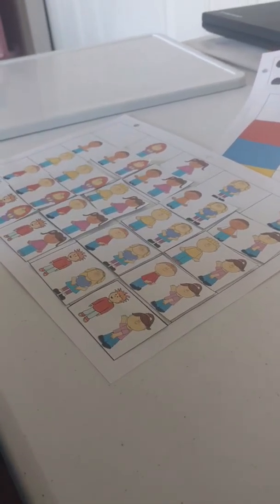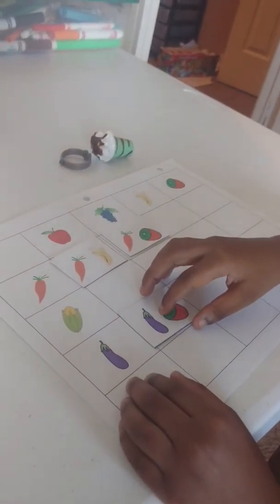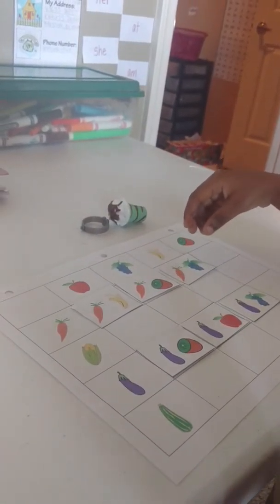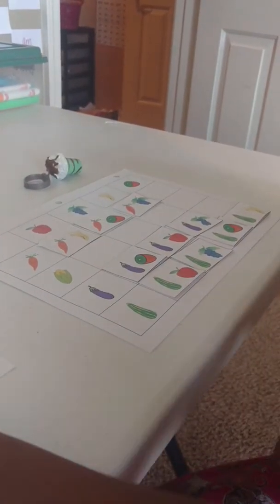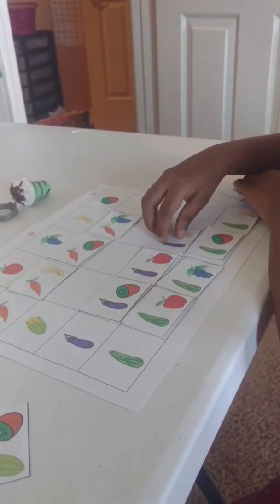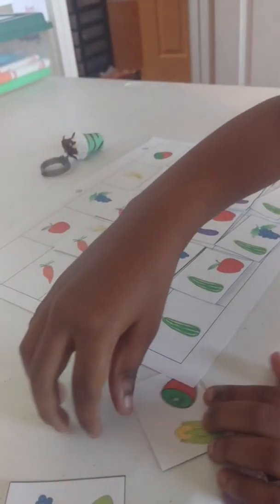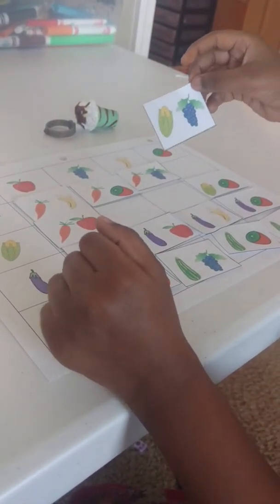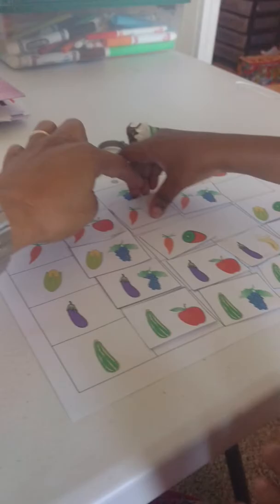Morgan and Melissa doing Logic Puzzles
Thanks to the Jady Alvarez channel